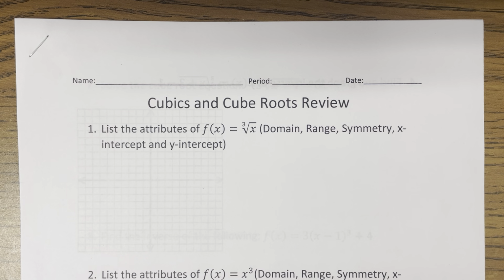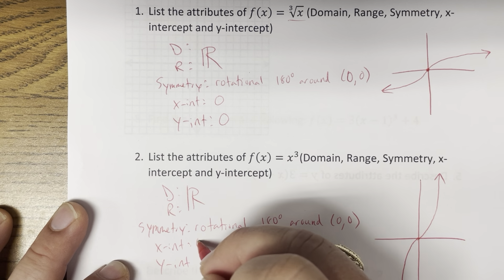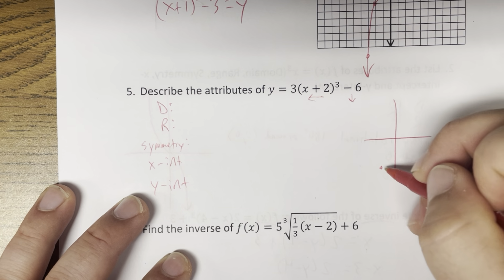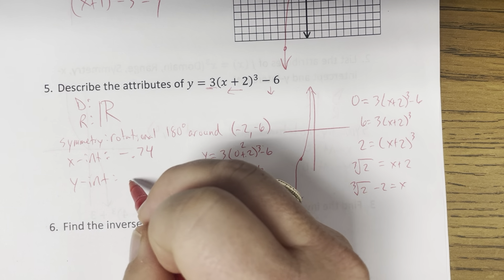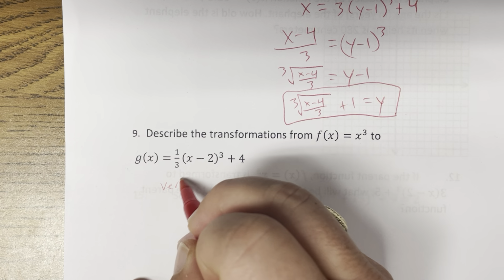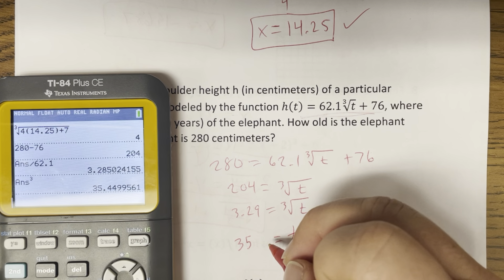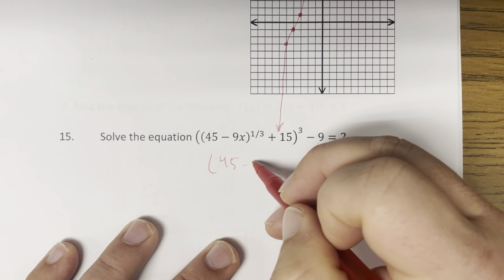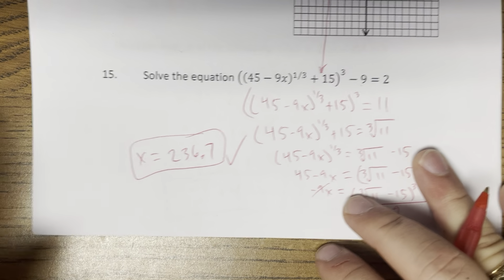Unit 6 Test Review 22-23